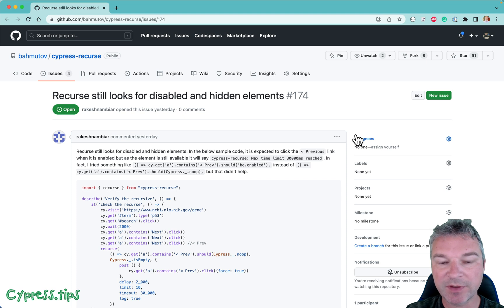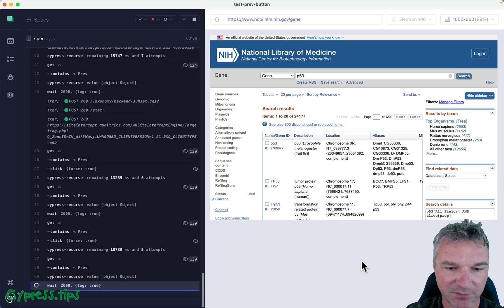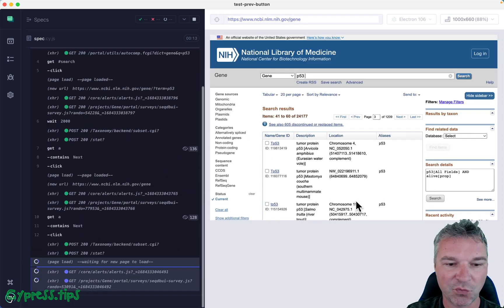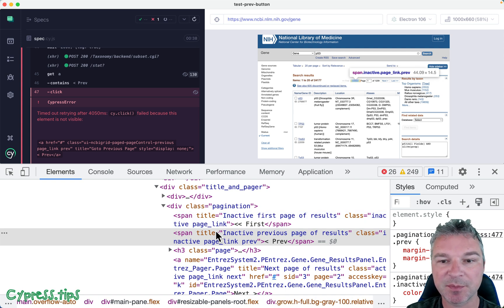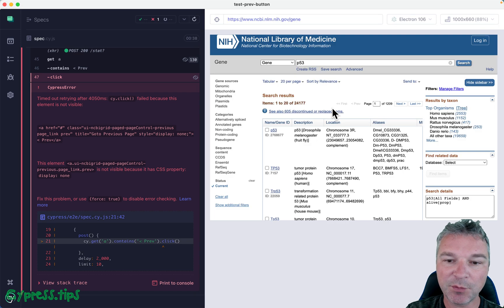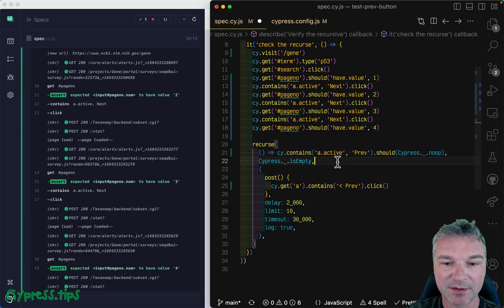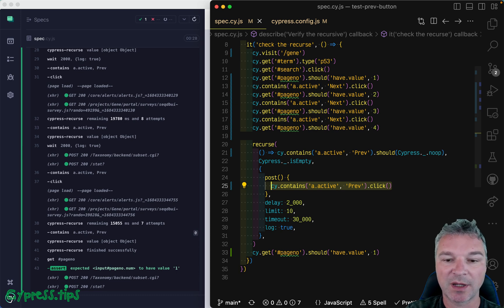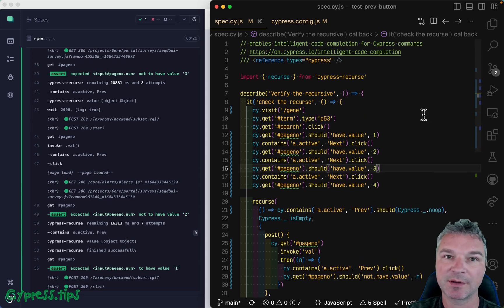Go To The Previous Page While Possible Using cypress-recurse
We click "Prev" links until the link is not found. Find the initial and solved code in the repo